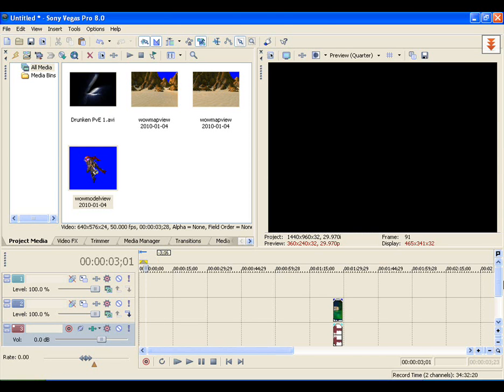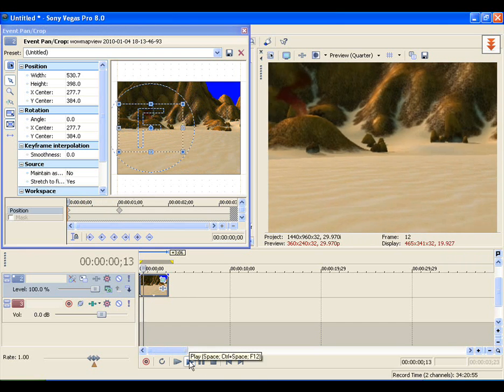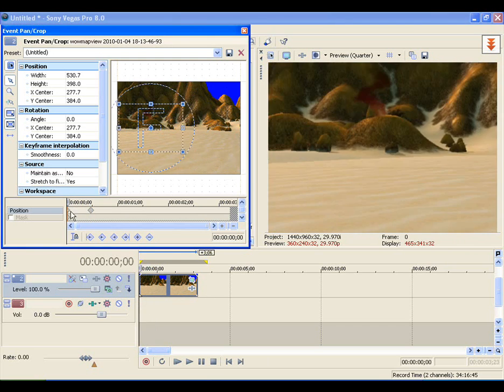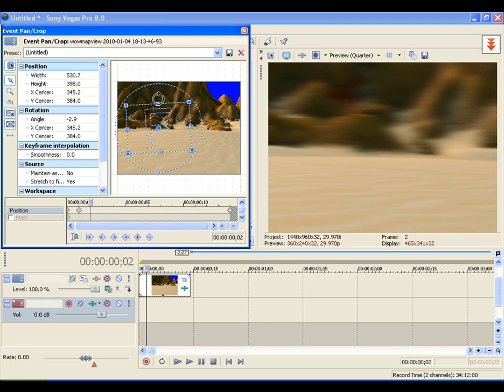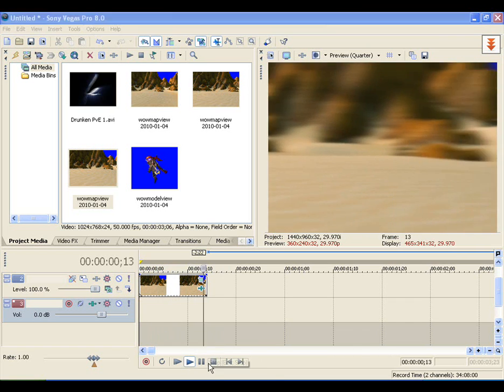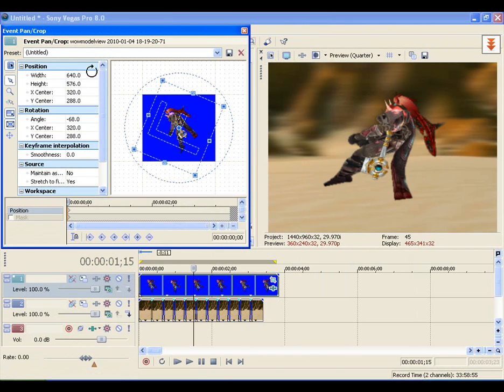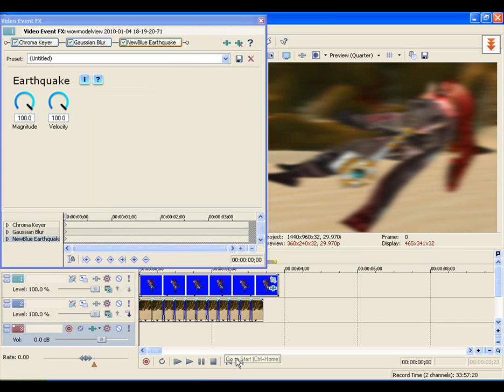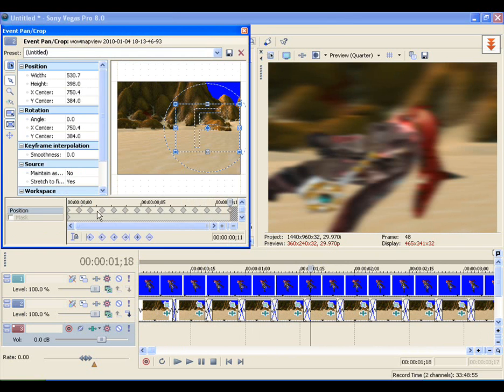Velocity Effect Tutorial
I'm re-uploading my videos since my account got hacked for the second time. I'll add more details once my videos are up and running again, thank you!